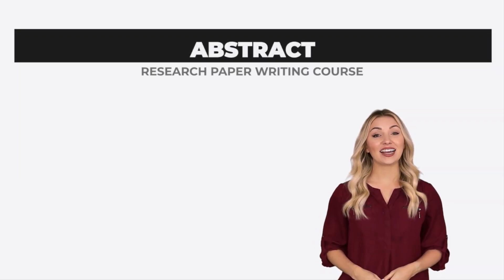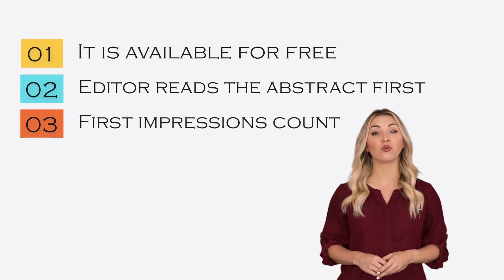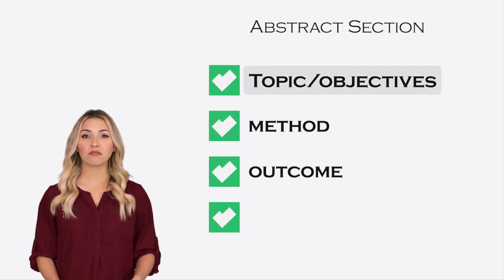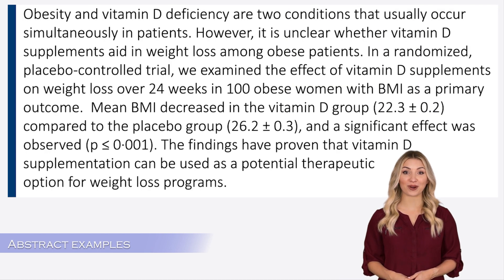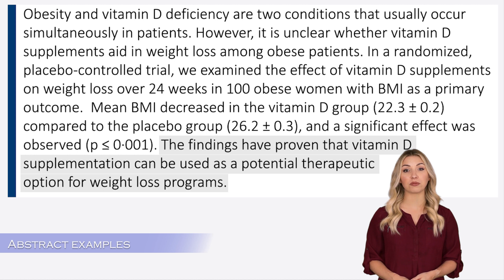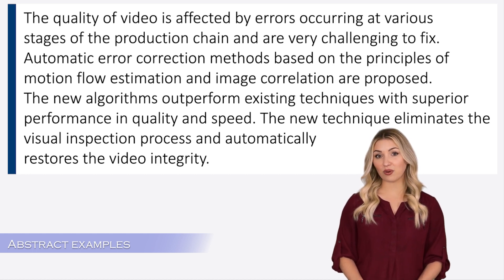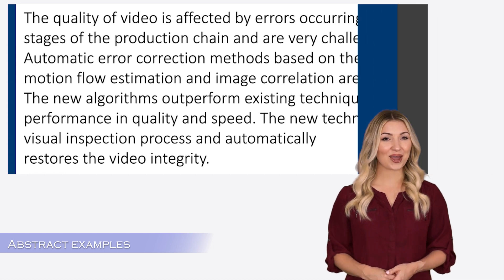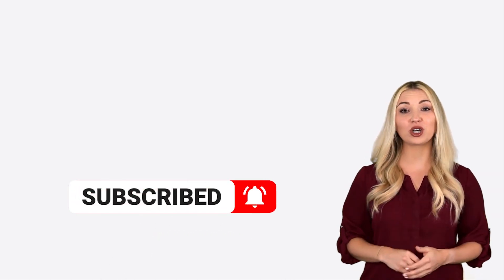#9 How to Write the Abstract Section of a Research Paper?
In this video, you will learn step-by-step how to write the abstract section of your research paper. We will review plenty of examples of abstracts from different papers.

-- Contents --
00:00 - Introduction
00:11 - What is an abstract?
00:42 - Importance of abstract
01:25 - Format of abstract
01:42 - Types of abstract
02:03 - Abstract example #1
03:31 - Abstract example #2
04:26 - Ref-n-write Learning Academy
04:38 - Ref-n-write Academic Software